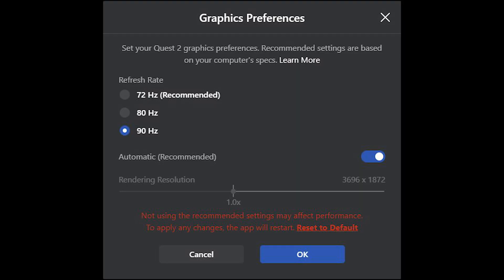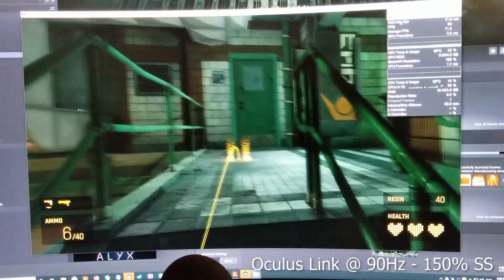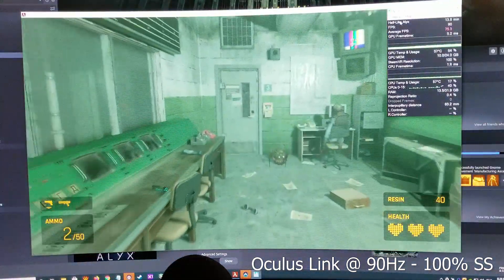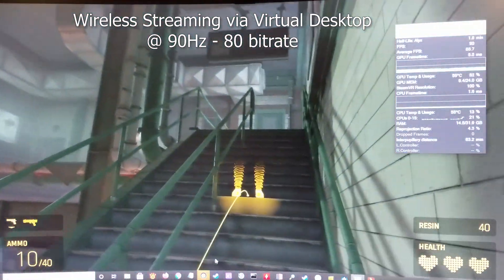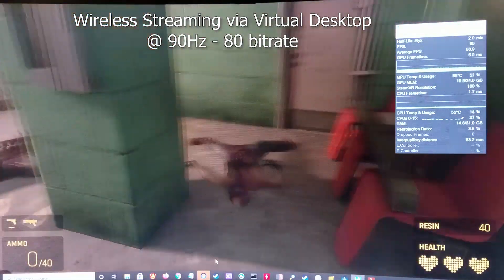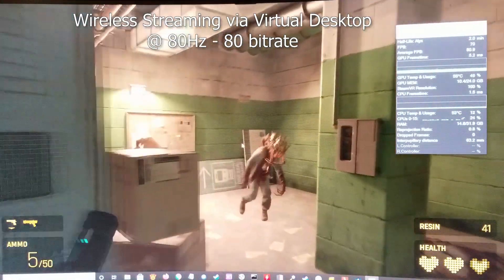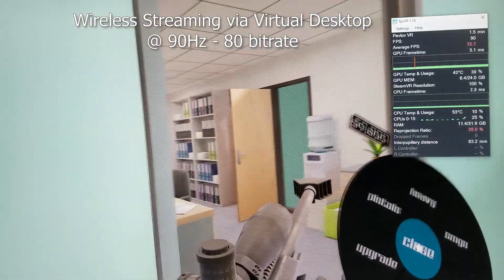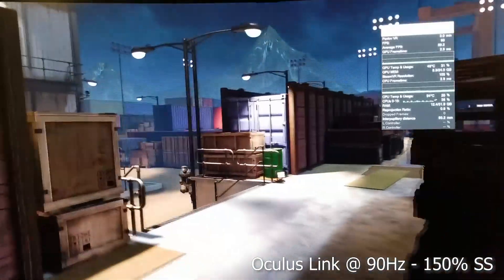Quest 2 Wireless PC-VR Streaming vs Oculus Link - Performance Comparison!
In this video I evaluate the performance of wireless PC-VR streaming through Virtual Desktop via 5Ghz Wifi on the Oculus Quest 2 and compare it to using Oculus Link. The results are surprisingly good!

Intro: 0:00
My settings: 0:36
Half Life Alyx via Oculus Link: 0:50
Half Life Alyx Wireless Streaming: 3:19
Pavlov Wireless Streaming: 6:46
Pavlov via Oculus Link: 7:44
Outro: 12:24

Leave any thoughts you have in the comments below and let me know what future videos you'd like to see!